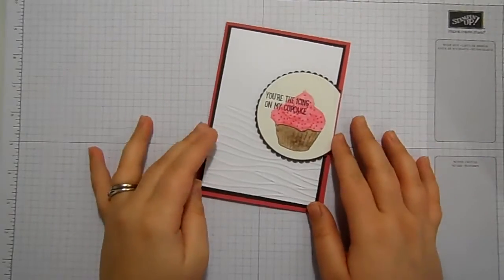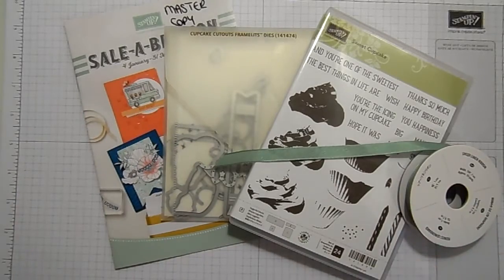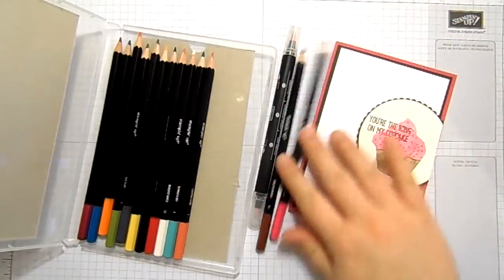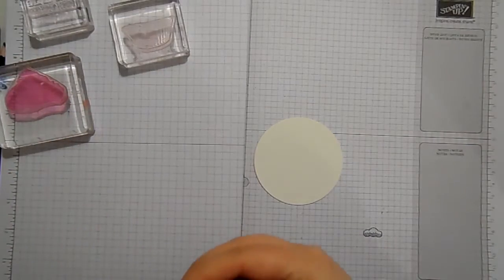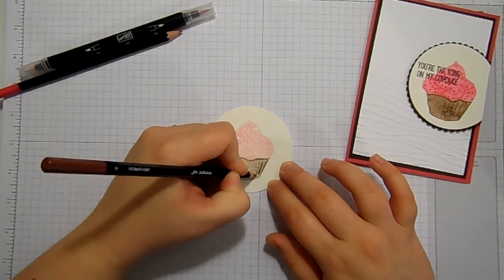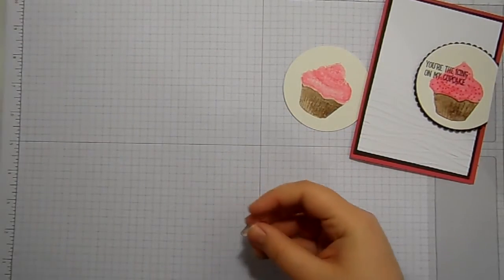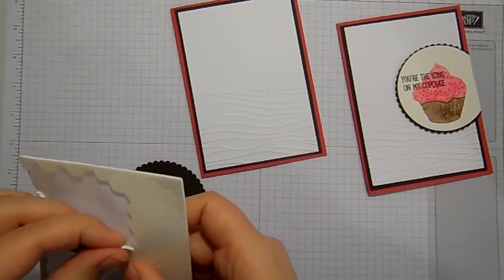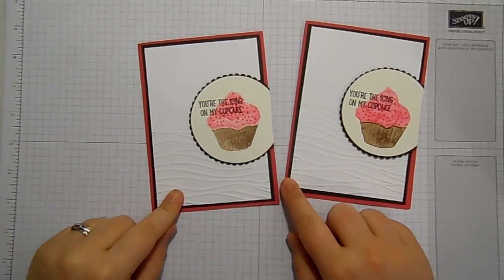Make It Monday | Cute card using Sweet Cupcake from Stampin' Up! UK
How to make a quick and easy birthday card using the Sweet Cupcake stamp and die bundle from Stampin' Up! UK

For all Measurements and product links check out the coordinating blog post

To find more information about joining my team of Stampin' Friends